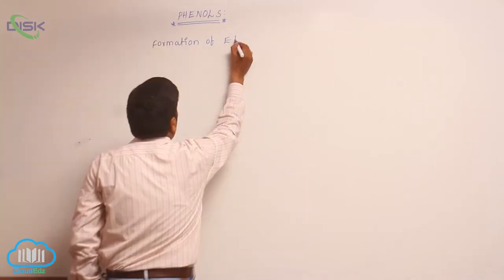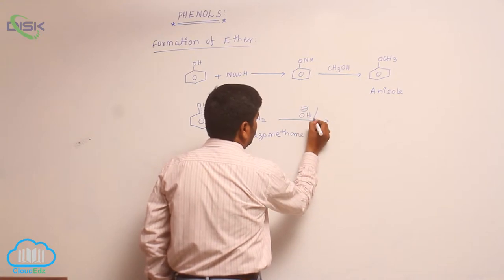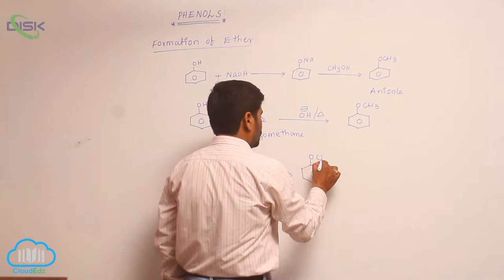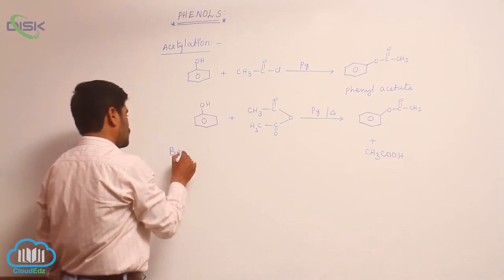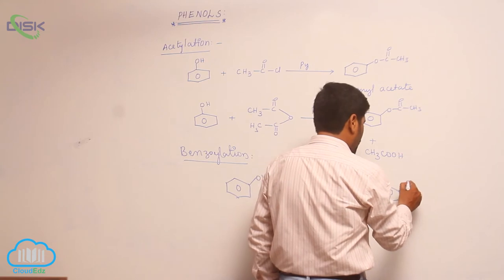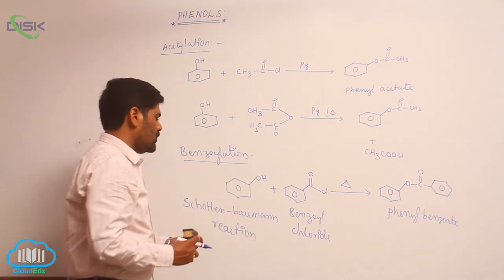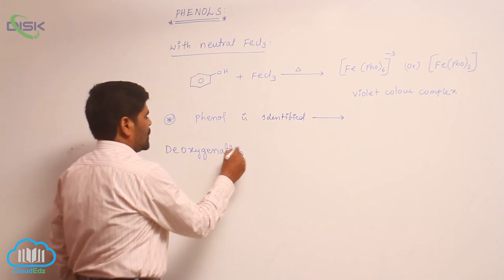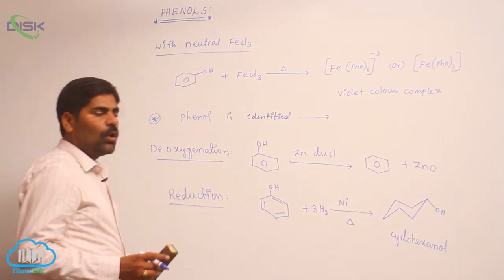Chemical Reactions (ALCOHOLS, PHENOLS, ETHERS) || Chemical Properties of Phenols 2 || Disk Telangana